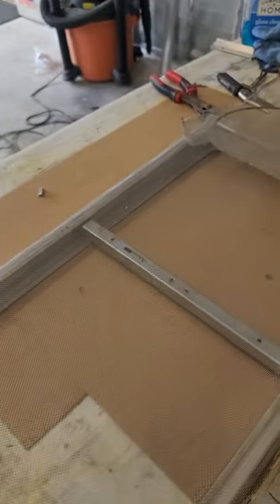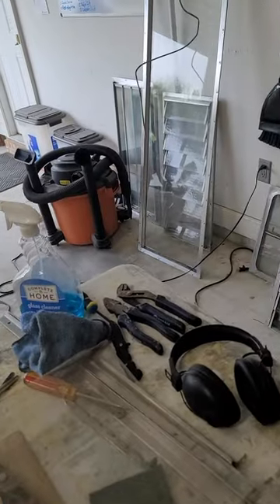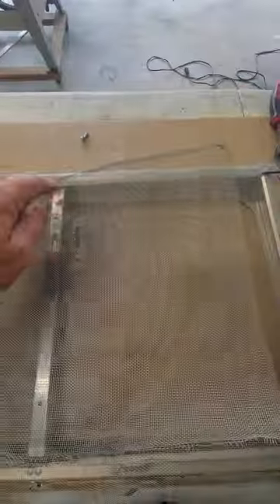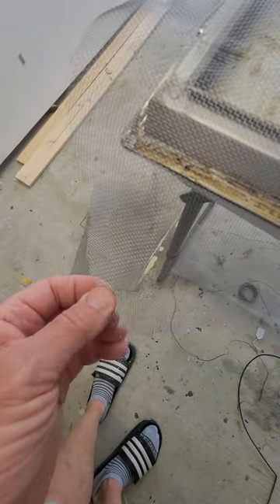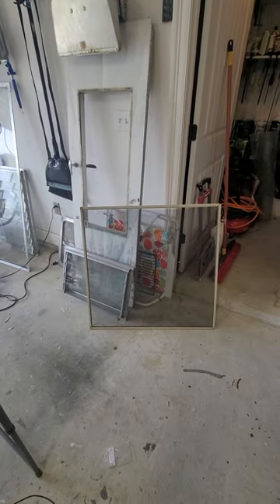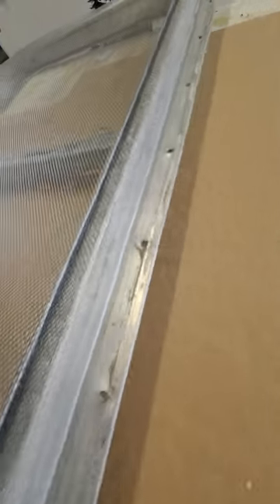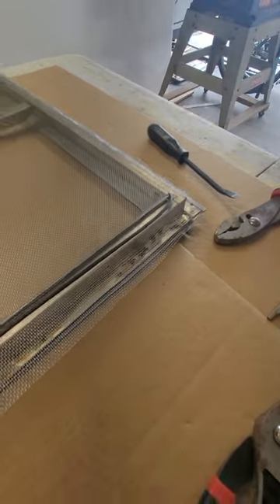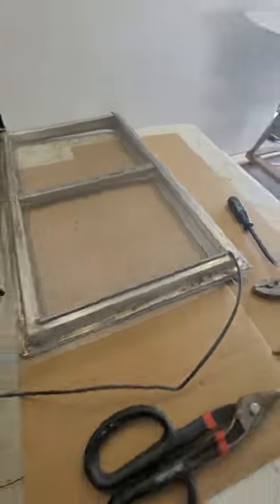vintage trailer window screens